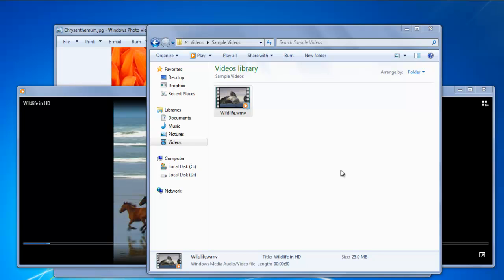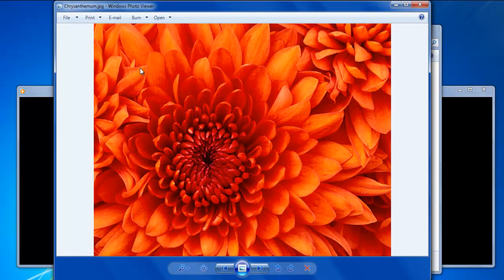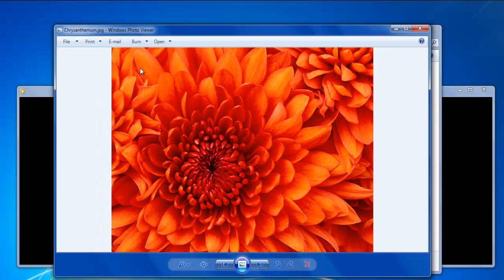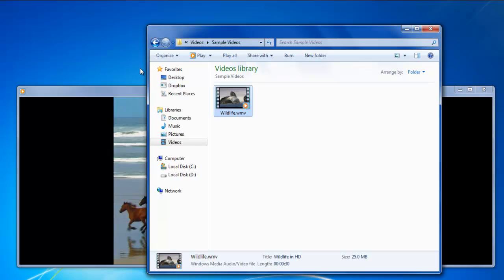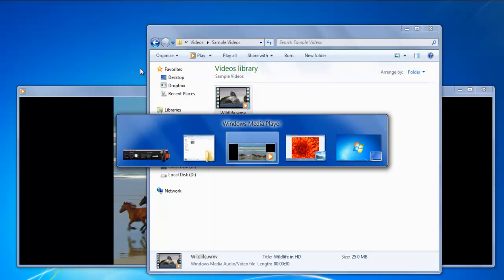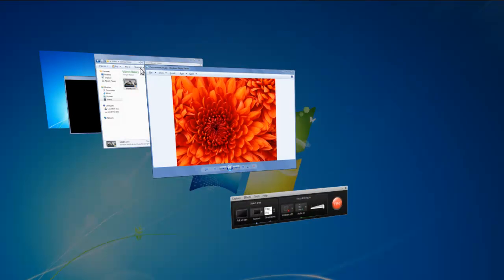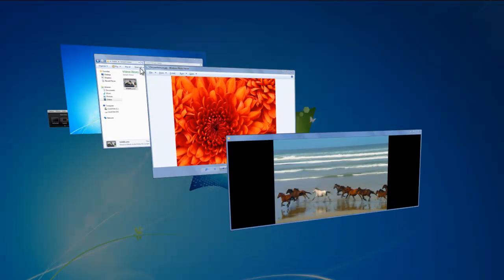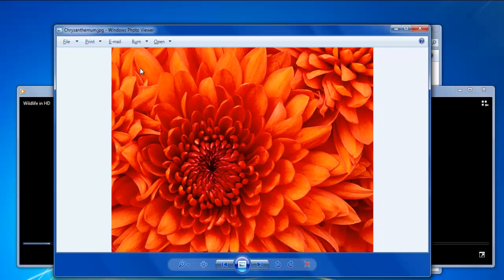How to customize the windows explorer's UI using shortcuts in Windows 7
In this tutorial, you will learn how to customize the windows explorer's UI using shortcuts in Windows 7.

A number of the windows 7 shortcuts can be used in order to save on the amount of time spent during the process, and increase the amount of work accomplished within the same time. You can customize the Windows 7 explorer. A little bit of extra knowledge can do wonders for your work speed.

Step 1: Stretching the Window

Firstly, you must select a window and press the Windows+Shift+up arrow keys to stretch it vertically. By doing so, its length will increase while its width will remain the same.

Step 2: Maximizing the Window

Secondly, quite often we work on a window that we would like to make bigger in order to see what we are doing more clearly. In order to be able to do so, you can maximize the window by holding the "Windows+Up arrow" key.

Step 3: Restoring the Window

Once you have minimized a window, and you want to start working on it again, you will need to restore it .You can do so by holding the "Windows button+ down arrow" key.

Step 4: Minimizing the Window

You now might realize you want to work on another window and thus need to minimize the current window open on your screen. To minimize a window you can simply press the "-" key which is on the top right corner of the Windows 7 explorer.
Alternatively, you can also press the "Windows+ down arrow" key to minimize the window.

Step 5: Switching between windows

While you are working on different programs, you often have to switch between windows. Usually one would use their mouse to navigate through the taskbar, but that can cost a lot of time.
Instead of doing so, you can use one of the Windows 7 shortcuts to switch between windows. Press "ALT + TAB" key to switch between windows. Once you press the "ALT + TAB" key , a small window will be displayed showing all the  programs that are open You  can keep pressing the tab key to switch from one window to another.

Step 6: Alternating between Windows

Alternatively, you can perform the same task as above by pressing the "Windows+Tab" key to switch windows.

Step 7: Working on a single Window

If you have opened up a lot of programs and want to focus on one single window, you can make that happen by minimizing all the rest of the windows using a shortcut. Click on the window that you are currently working on and press the "Windows + Home" key on the keyboard.
In order to maximize the rest of the windows again press "Windows+Home" and they will be restored.